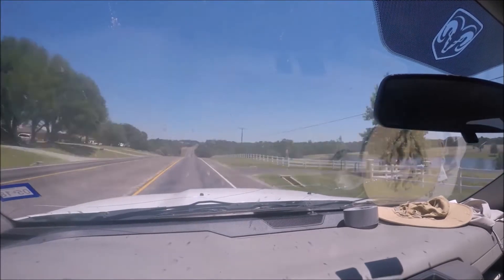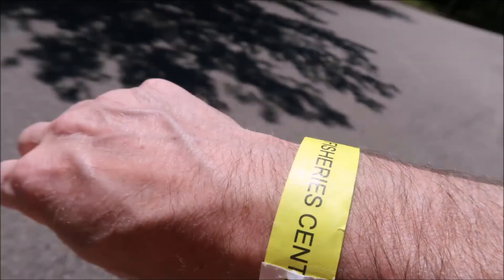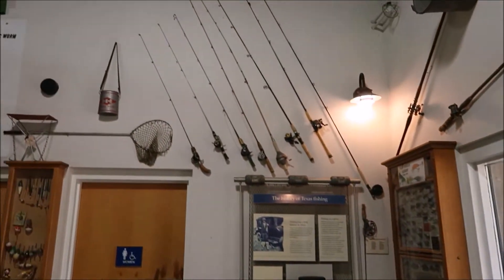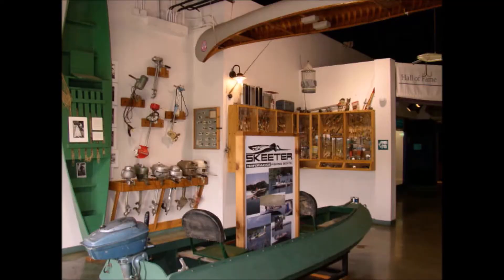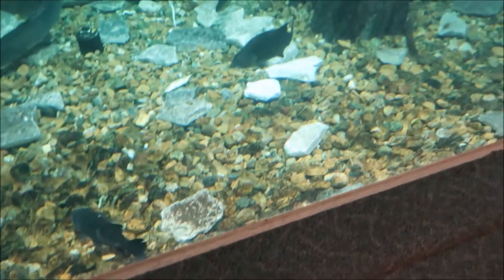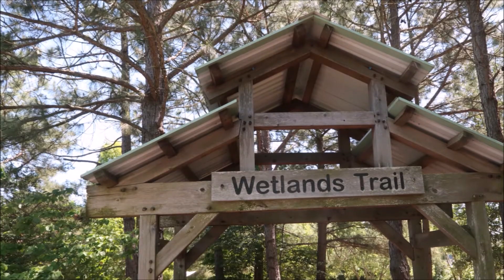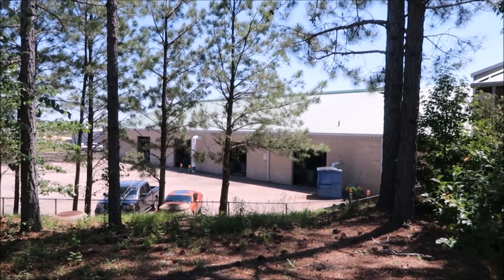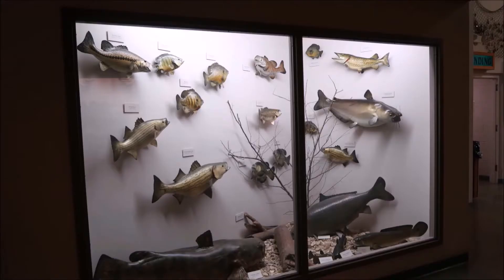The Texas Freshwater Fisheries in Athens, TX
During my road trip vacation to the north part of East Texas, I had the opportunity to visit the Texas Freshwater Fisheries Center in Athens, TX.  I highly recommend the center.  It is very family orientated and also available for group events.  Here you get to see many of the native species of fish that can be caught throughout  Texas.  So if you are in the area, be sure to visit.  I hope you enjoy !!!

Equipment Used :

Sony AX100
Canon G7X
GoPro 4
iPhone 6

Software :

MS Movie Maker

Music

Pre-Intro - Daisy Dukes by Silent Partner
The Tour -  Daisy Dukes by Silent Partner